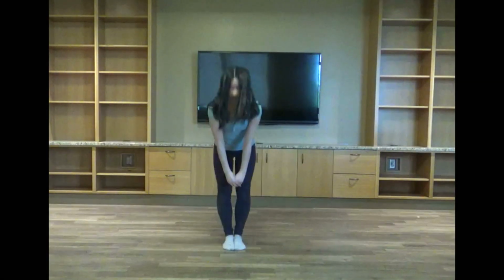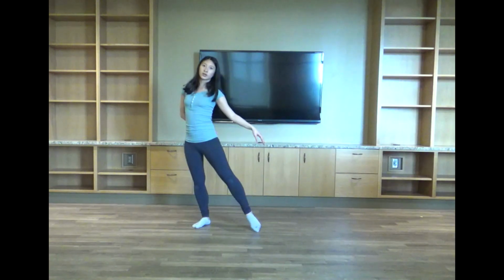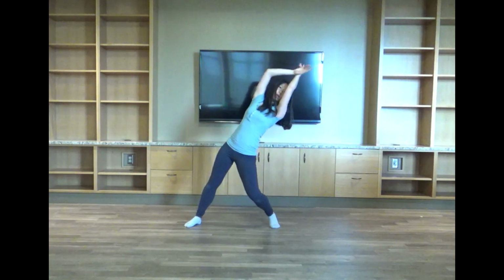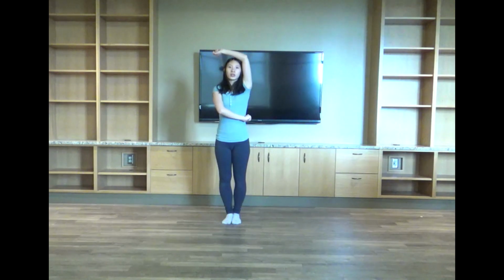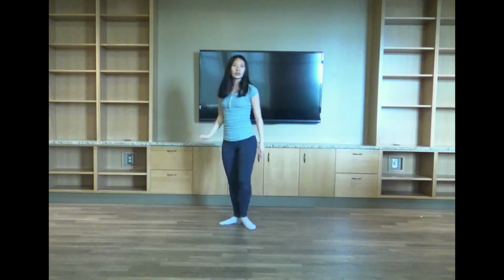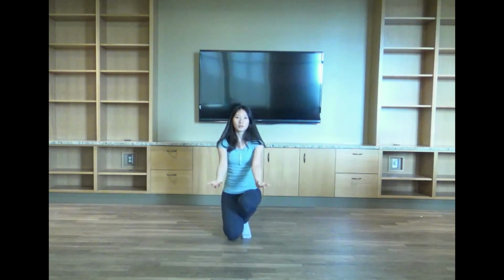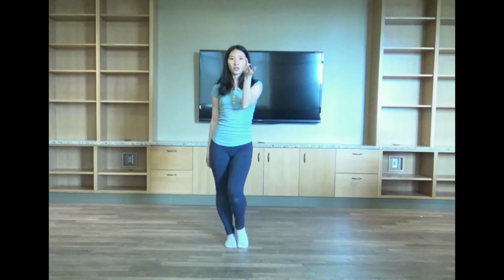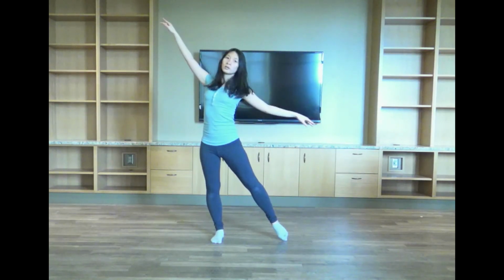Violeta (IZ*ONE) Mirrored Dance Tutorial Part 4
Hey guys! I'm here with a new dance tutorial for IZ*ONE's Violeta! I'll be teaching you guys the bridge and last chorus today.